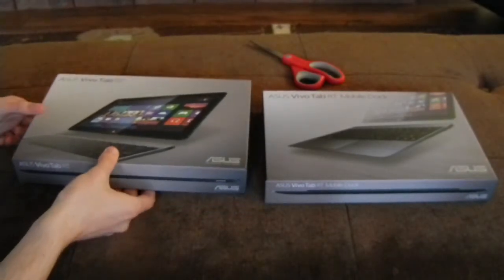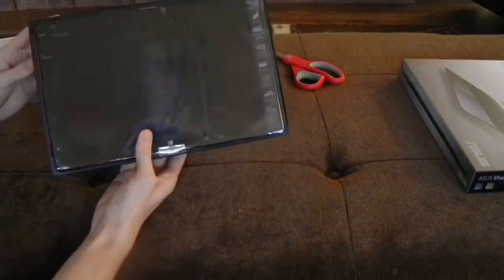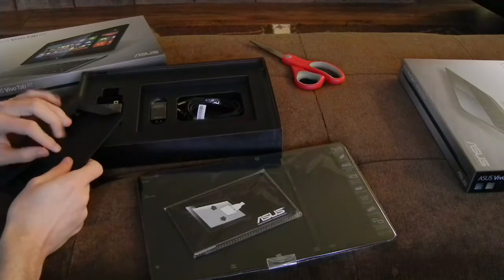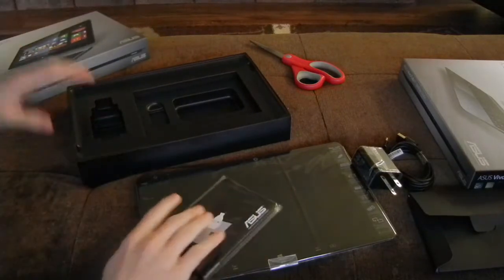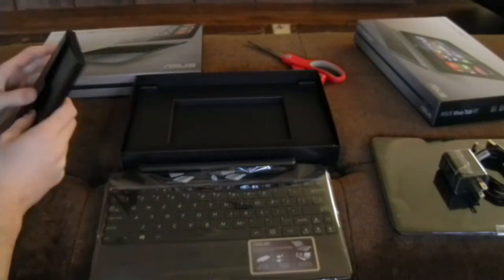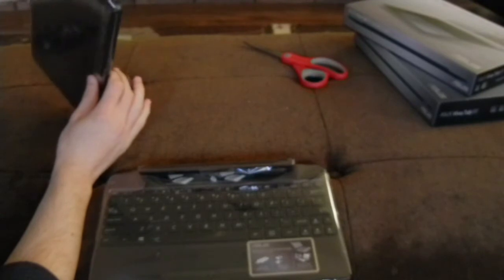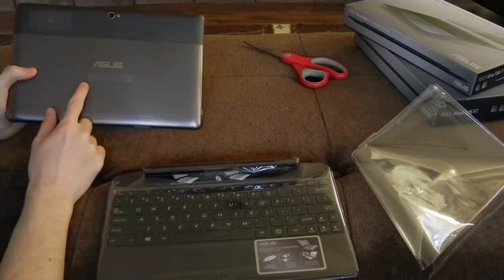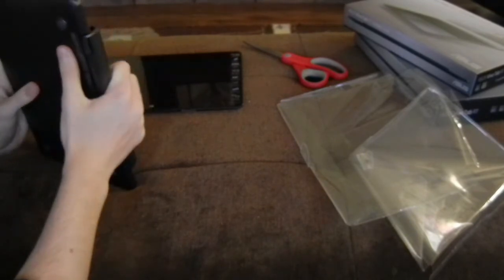Asus VivoTab Rt Unboxing (Windows 8 Tablet)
Here's the unboxing of the official Asus Vivo Tab (VivoTab) RT. This is Windows 8's premier RT Tablet. This tablet is reguarly $599.99 + $199.99 for the keyboard dock extension. I have had this tablet for about a week now since first recording this and I have loved it so much. I am usually a man of tough taste and am not pleased by many pieces of technology, but this tablet is purely amazing. If you enjoy this video, there is going to be a huge amount of coverage here on my channel for it from the market place to small details like the keyboard. :)